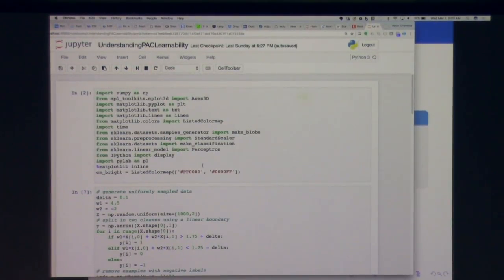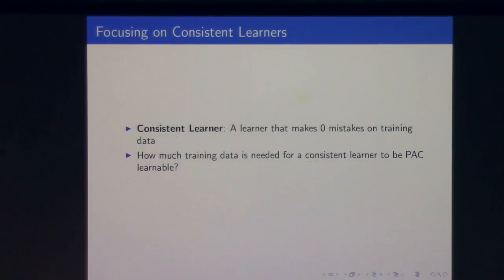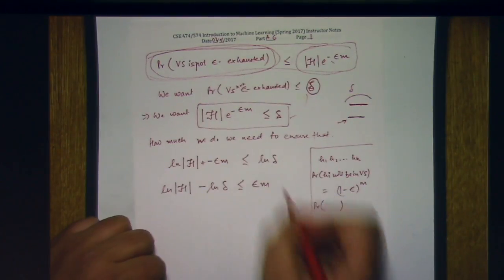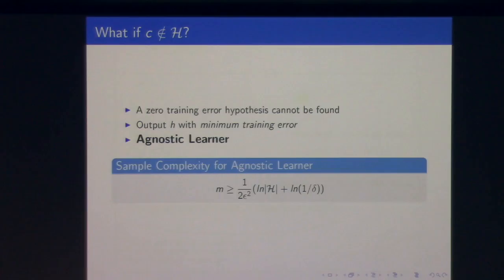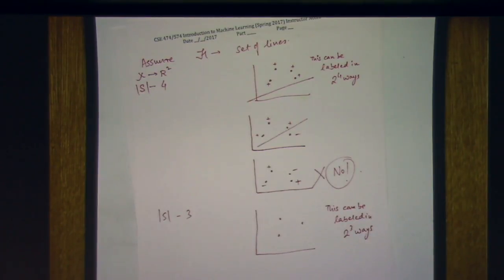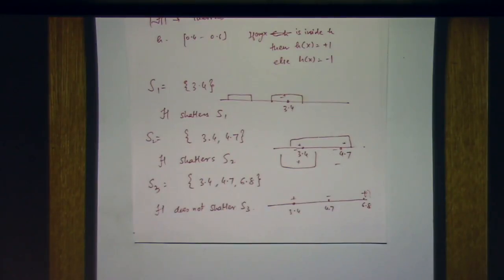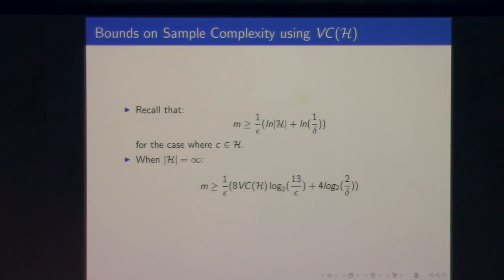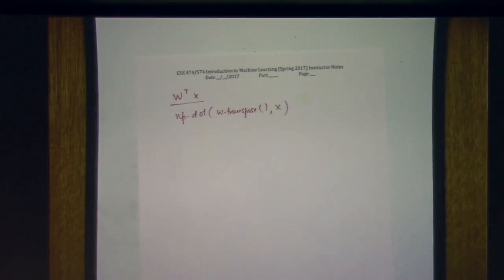Lecture 14 - VC Dimension (03/01/2017)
Introduction to Machine Learning - VC Dimension (Mar 01, 2017)